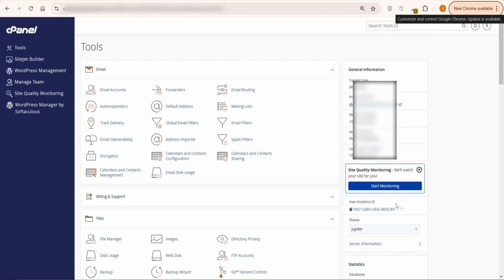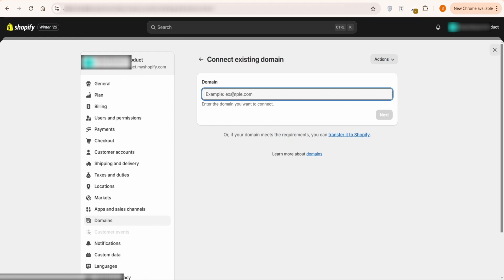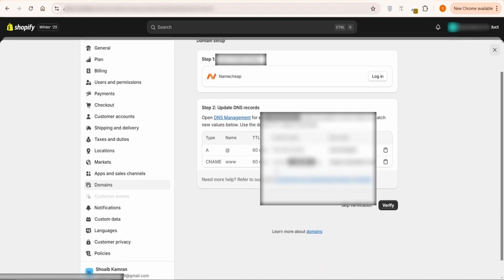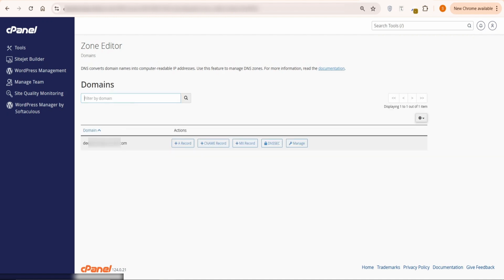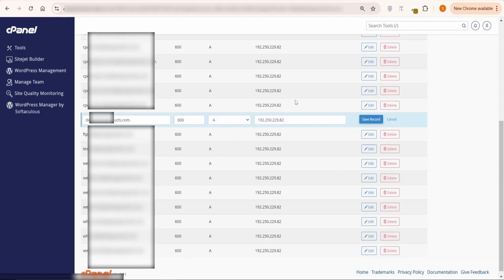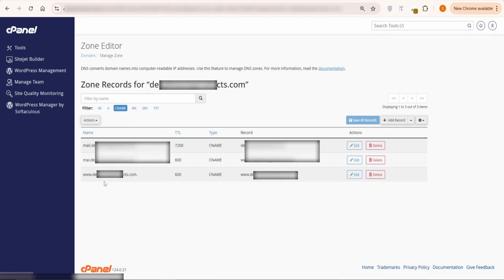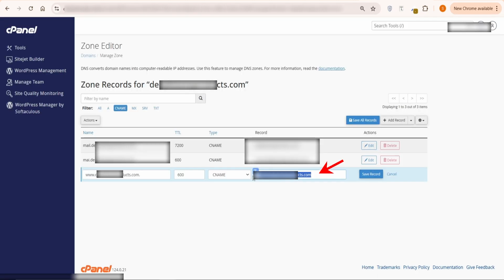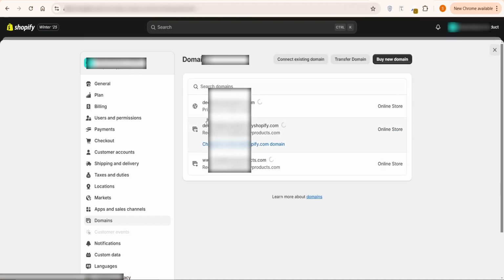CONNECT CPANEL Domain To SHOPIFY Store in 2025 | Step by Step Guide | ThatsSooEasy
Learn how to connect your Shopify store to a CPanel domain in just minutes! In this tutorial, I will walk you through the step-by-step process of linking your Shopify store to a CPanel domain, giving you full control over your online store's domain and hosting. Follow along and get ready to take your Shopify store to the next level!